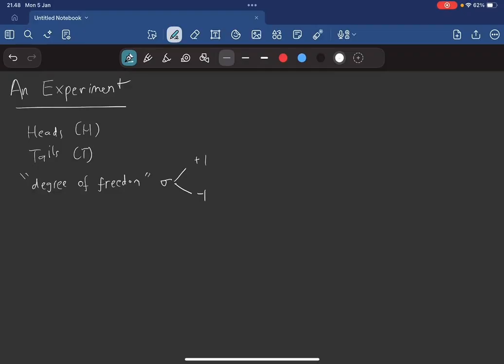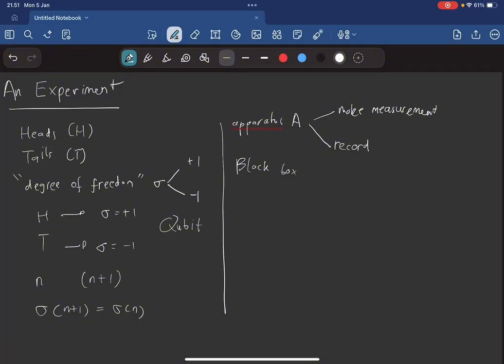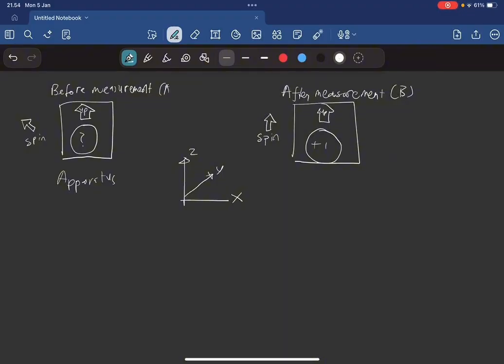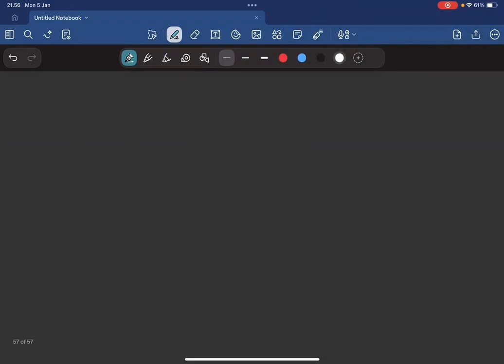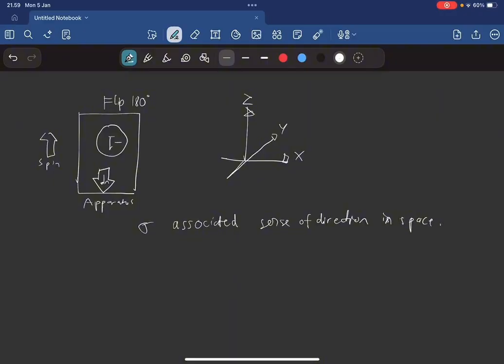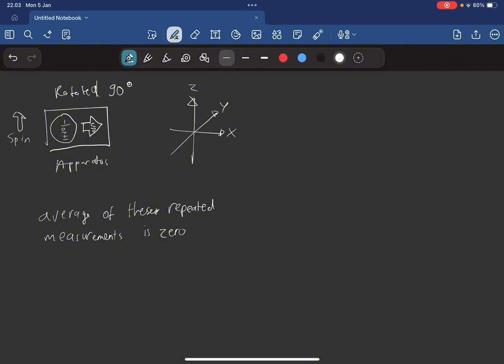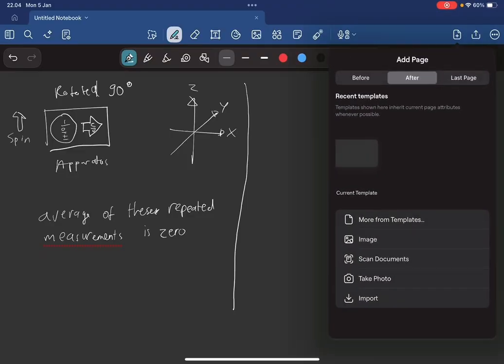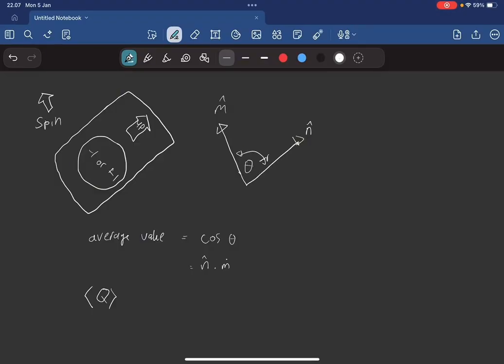3. An Experiment (Quantum Mechanics)